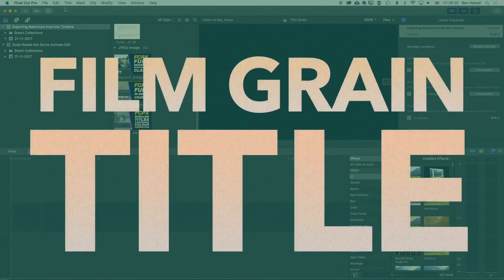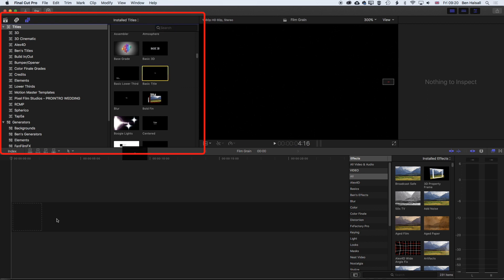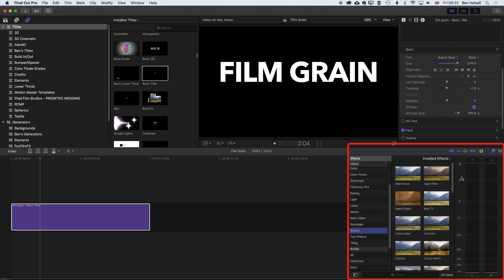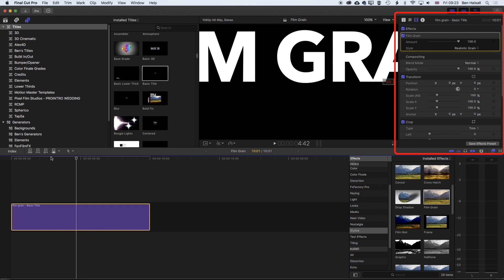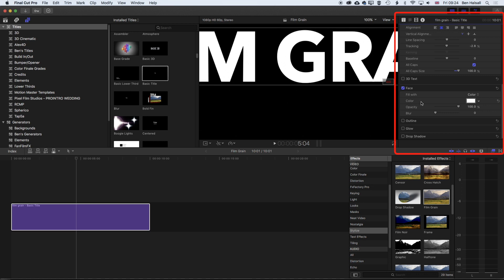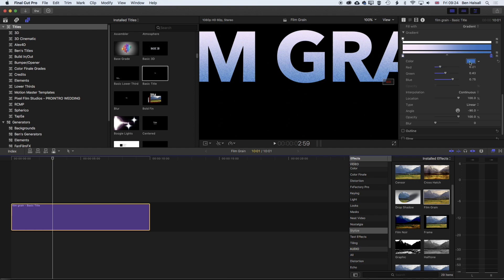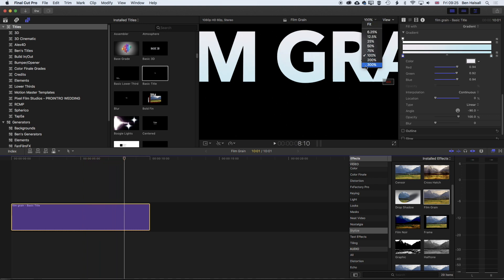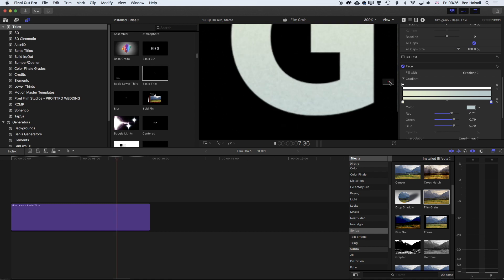Final Cut Pro X - Add Film Grain onto Type or Video with Build in Plugins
In this quick tutorial we look at how to add realistic grain onto video using Final Cut Pro X's built in Film Grain plugin.

New to Final Cut Pro X? Check these two classes out.

If you are new to Final Cut Pro X I would recommend watching either my free intro to editing here on YouTube

I also have a more in-depth class on Skillshare that will give you a full overview of how to edit as well as project management, adding effects and more.

Got Questions?

If you found the tutorial too fast then don't worry you can ask any question below and I will do my best to help or you can view one of the full classes I mention above.

I try to post a mix of beginner and advanced tutorials that respond to different questions I get as well as my own editing experience.

Need one-to-one tuition?

I offer one-to-one tuition in Final Cut Pro X either online or for anyone lucky enough to live in Canada or the UK we can arrange something in house depending upon my schedule.

A selection of some of my recent weekly uploads to my YouTube channel:

A full beginner intro to Final Cut Pro X.

Final Cut Pro X Tutorial: Sliding Title Animation with Text on Backgrounds using the Tap5a Plugin

Final Cut Pro X 10.3: Time Titles to a Beat Beginner Tutorial -